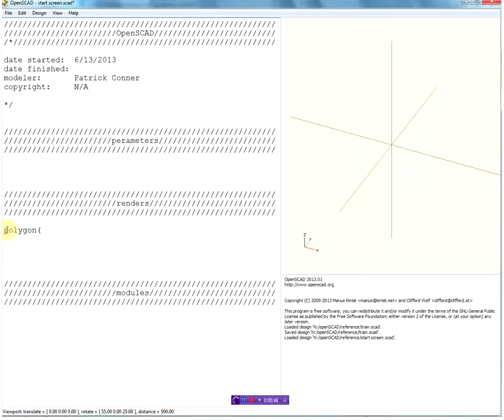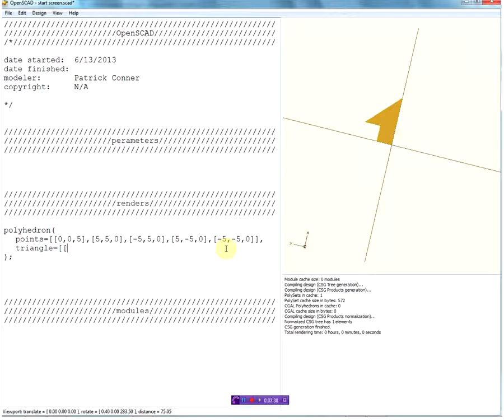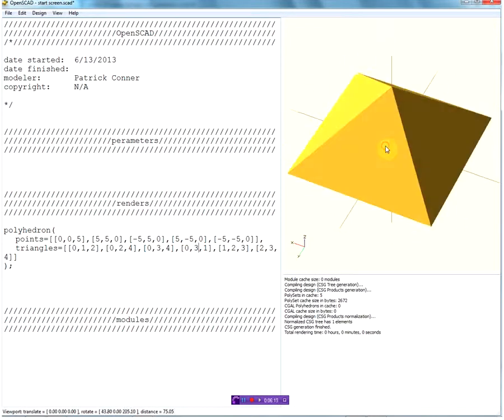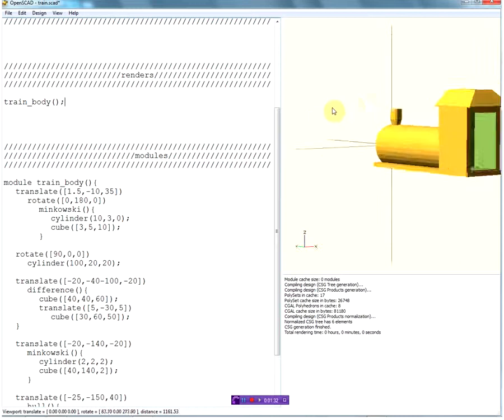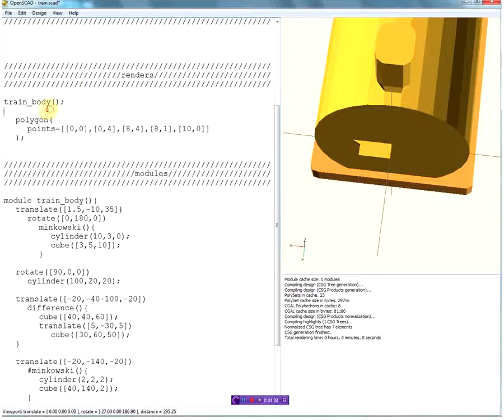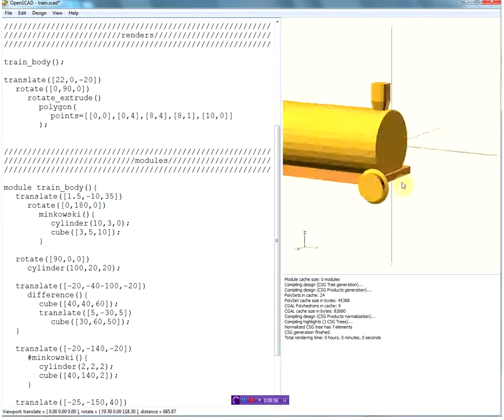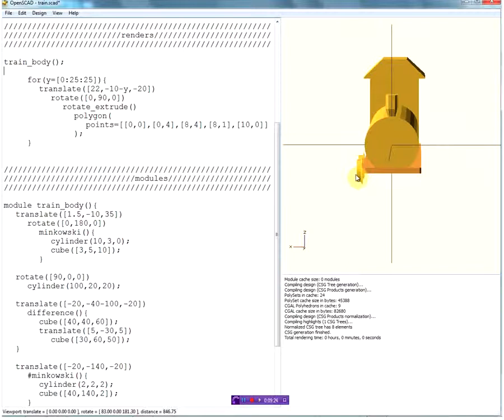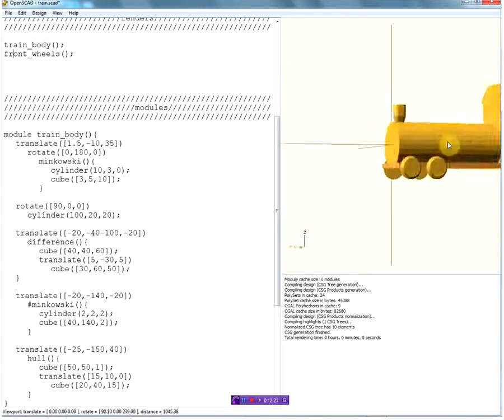Polygon and Polyhedron in OpenSCAD %28Part 1%29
Well... slight annoyance for me (you'll probably think it's funny) and we start putin' wheels on our train!